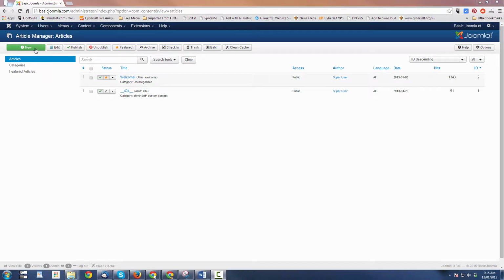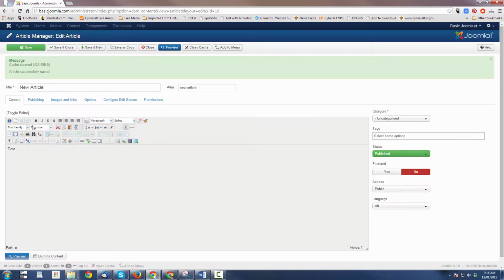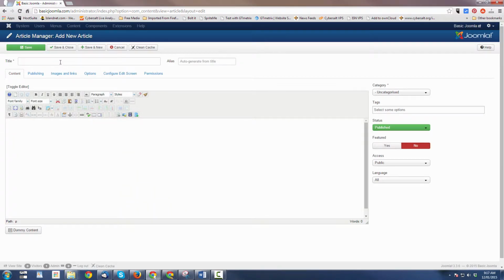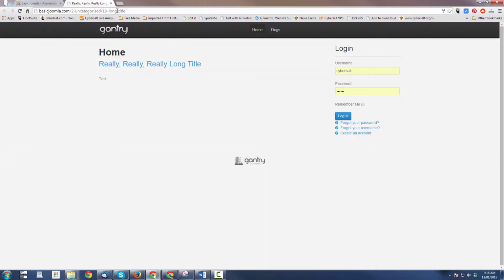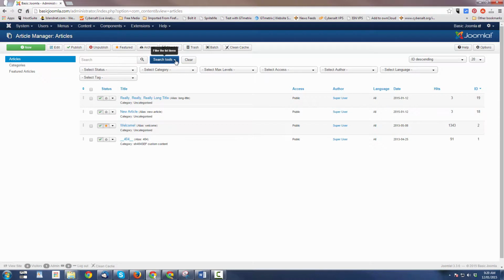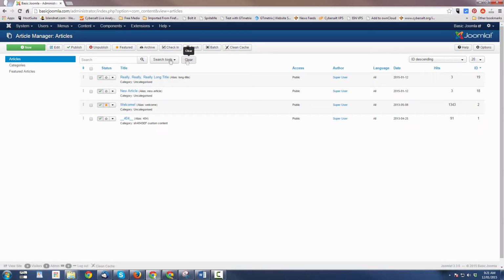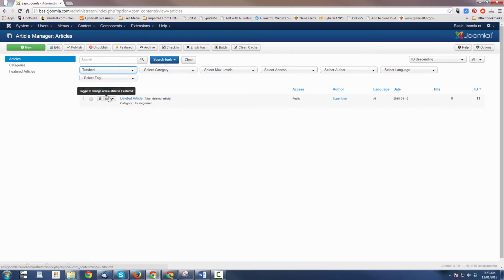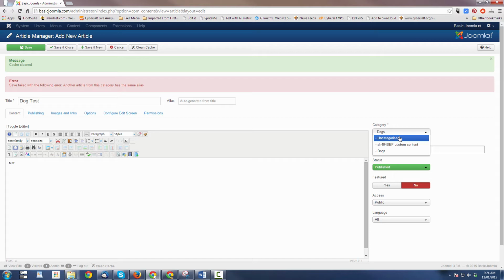Explaining the Joomla article alias field and the "another article has the same alias error"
This video introduces and explains the "alias" field in the Joomla article editing window.  Also, if you've ever gotten the "another article has the same alias error" when you are sure you have no such other article in your Joomla site, this video will most likely show you what the cause and fix is.

Looping Background "Teal Tiles" courtesy of joomla